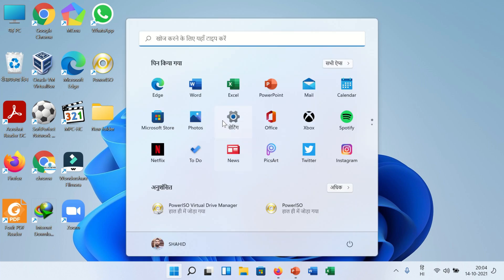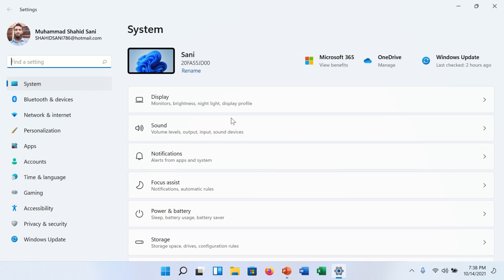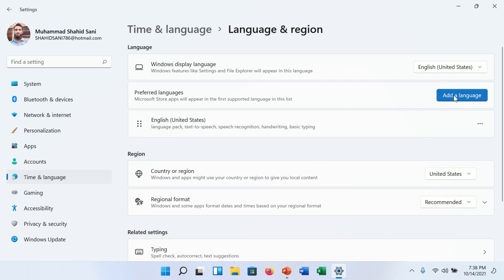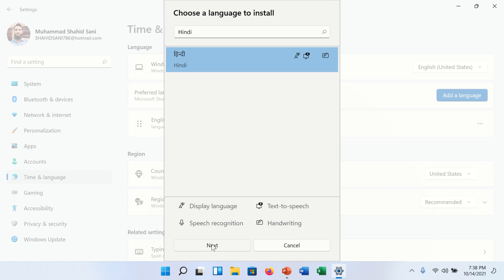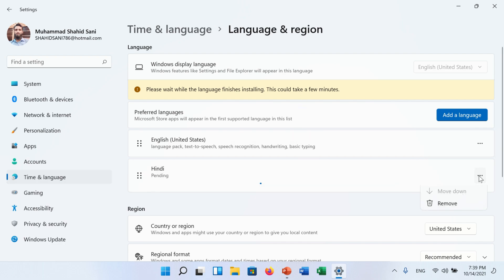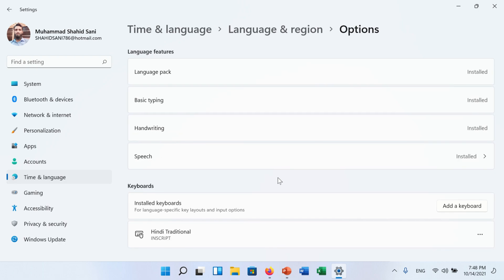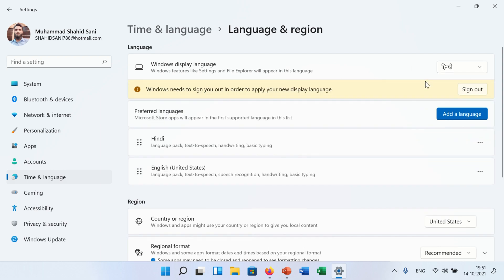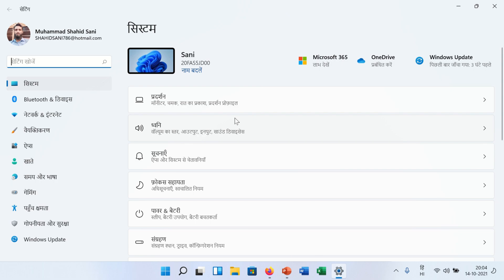How to Install Hindi Language in Windows 11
In this step-by-step tutorial, learn how to install the Hindi language on Windows 11. Language customization can greatly enhance your user experience, making it more accessible and user-friendly. Whether you're a native Hindi speaker or just want to explore the richness of this language, this guide will walk you through the process.

🔧 Steps Covered in this Tutorial:
1. Accessing Language Settings in Windows 11
2. Adding Hindi to the List of Preferred Languages
3. Downloading and Installing the Hindi Language Pack
4. Setting Hindi as the Default Language
5. Verifying Language Installation

🔗 Useful Links:
[Link to Microsoft Language Pack Downloads]
[Link to Windows 11 Support Page]

📌 Best Hashtags:
Check our Products and support us